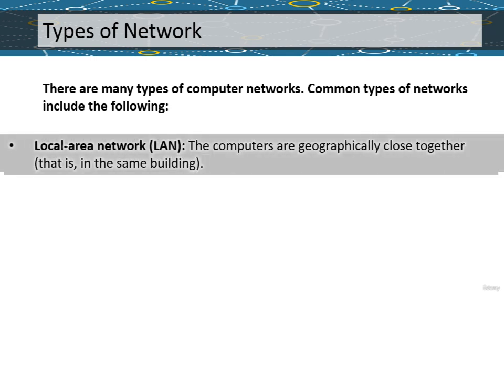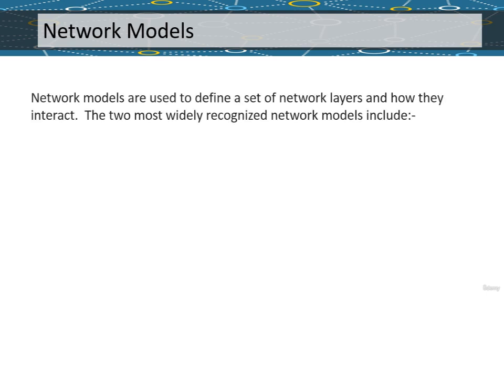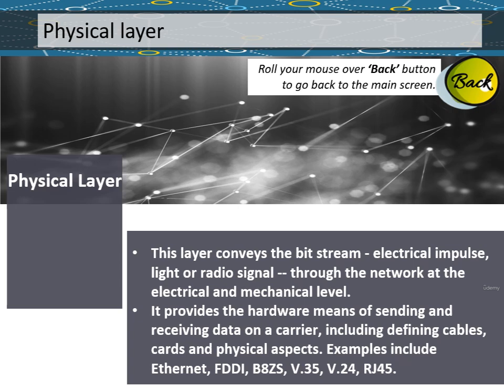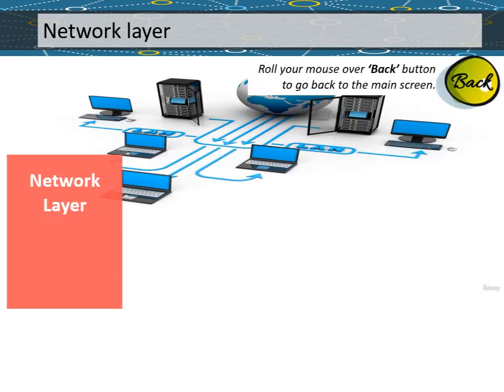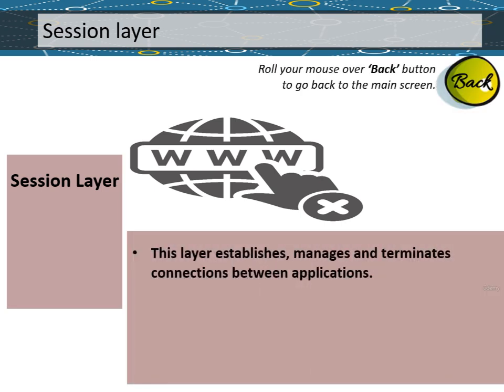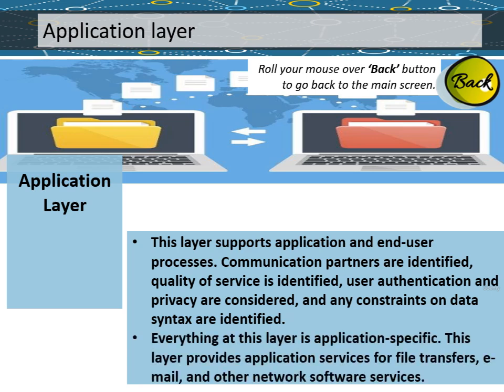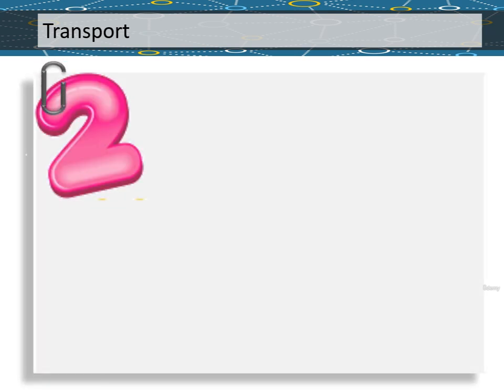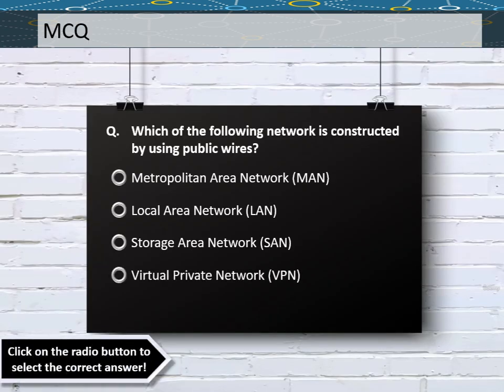004 Networking Fundamentals